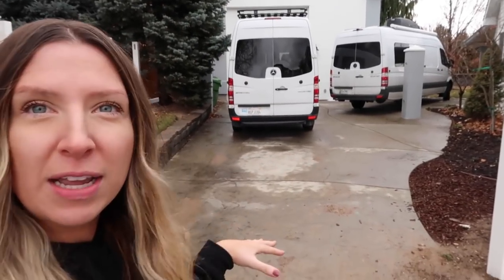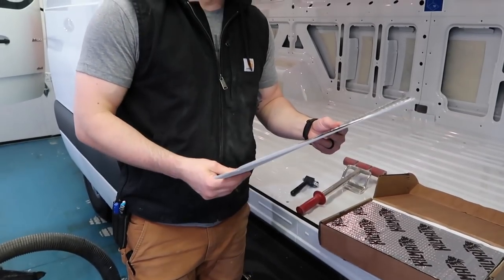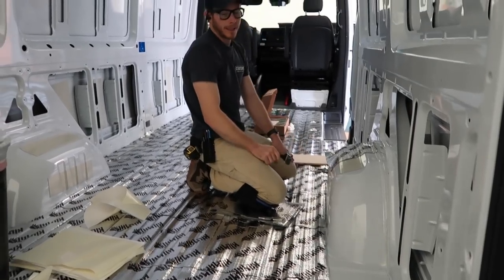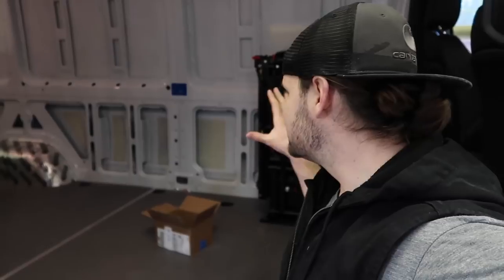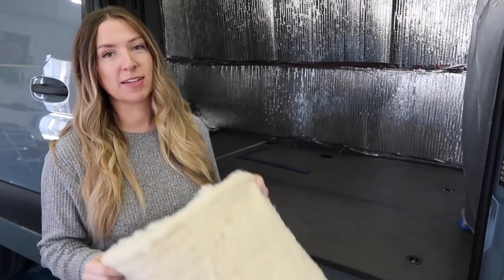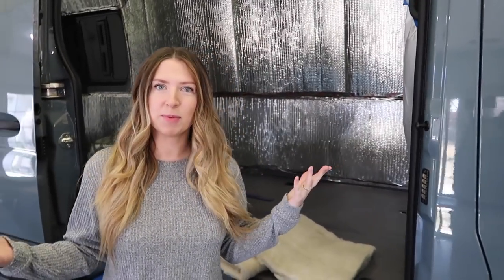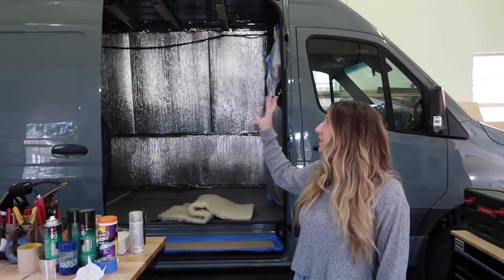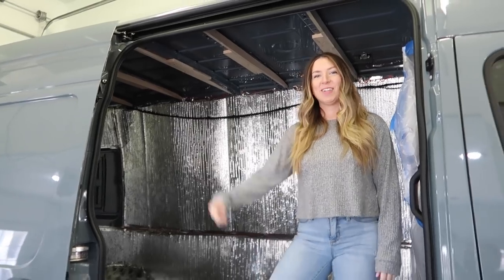van insulation for floors and walls & sound deadening | VAN BUILD SERIES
This week we are sharing what van insulation we used for our floor and walls and how to insulate a van. We also will share what sound deadening material we chose to use on the floor of our van.

➳ VAN LIFE ESSENTIALS:
100ah Battle Born Batteries
3000 watt Victron Inverter Charger
Farmhouse Sink
Separett Urine Diverting Toilet
30 gallons of Fresh Water storage
2.5 gallon Electric Water Heater
Electric Kettle
Hand Vacuum
Tech Towels
Sun Shade

➳ CAMERA STUFF
Sony A6300